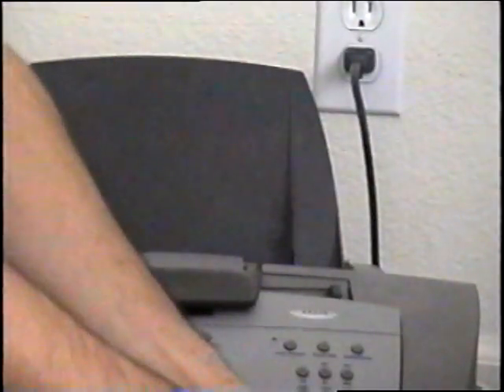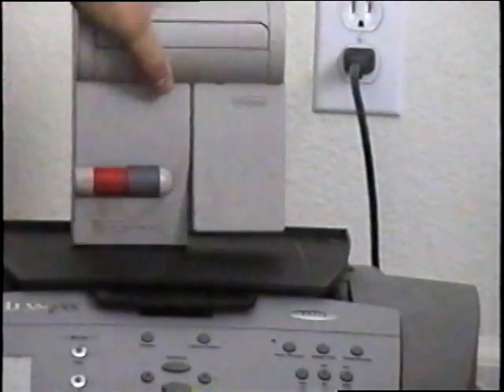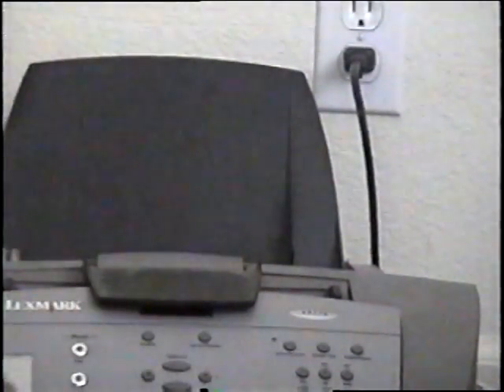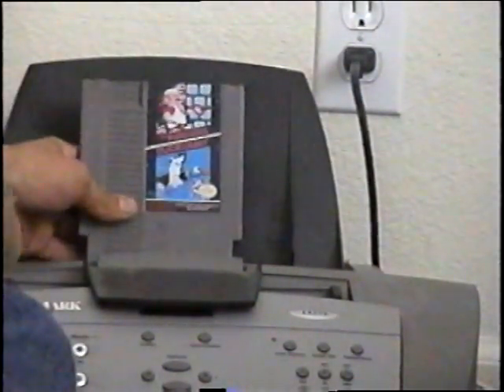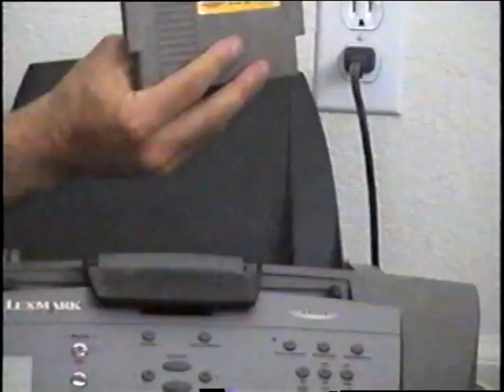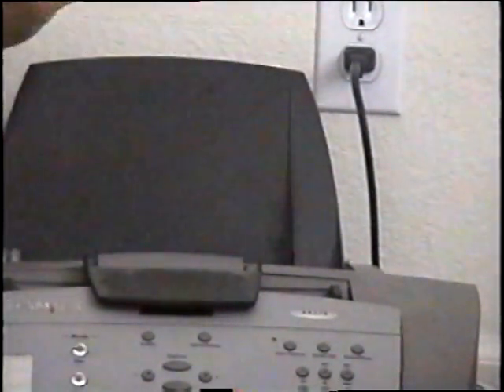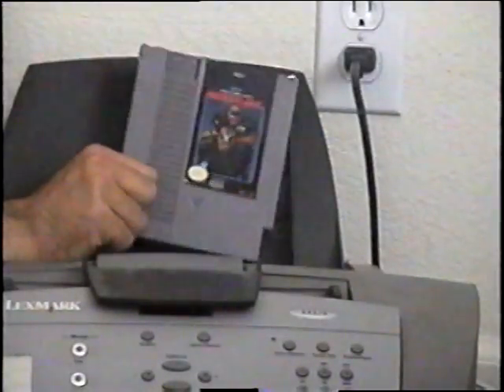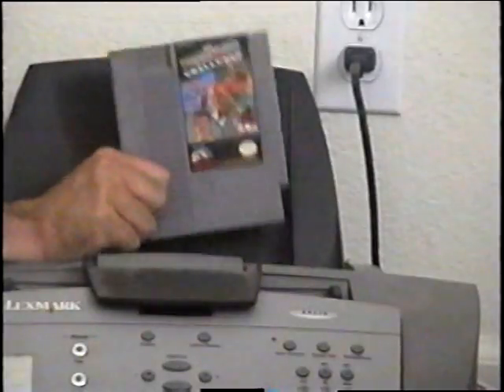M.O.V. #3: An Overview of My Video Game Collection 1/9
In this newest Episode, I show off my Video Game Collection, From the NES Games to my Xbox 360 Games.